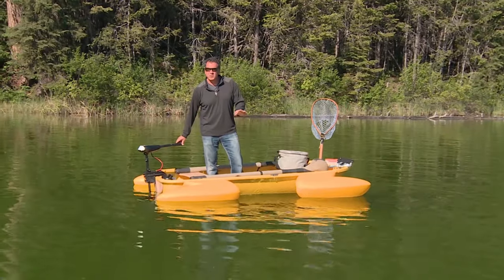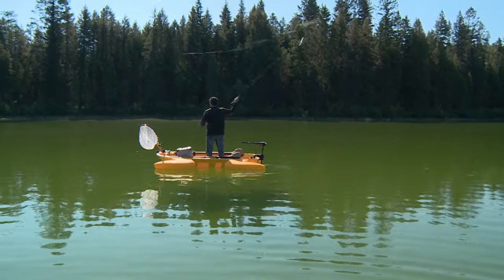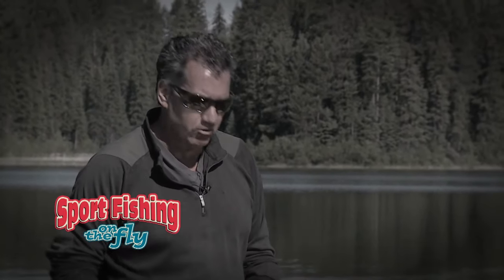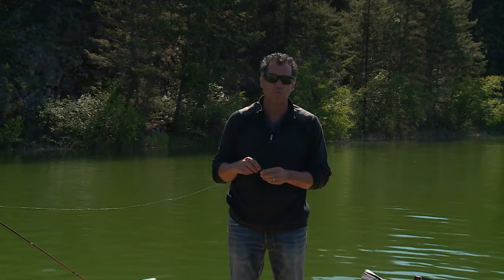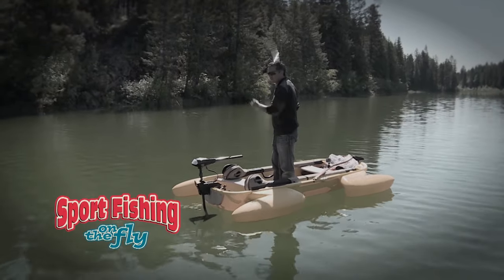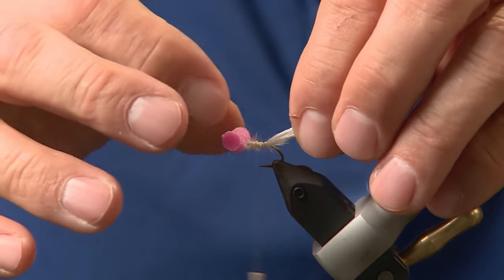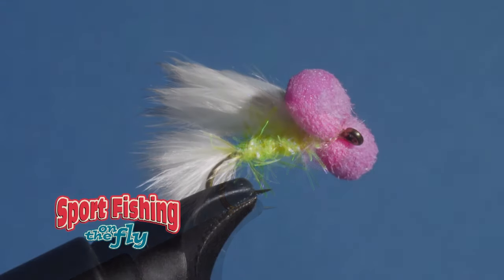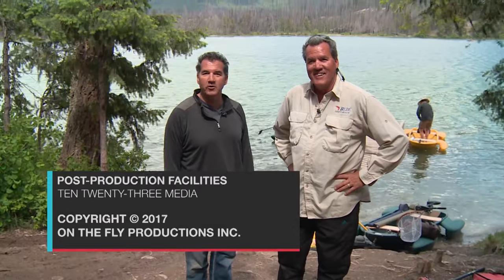FLY FISHING: HOW TO FLY FISH USING DIVING CADDIS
Don shows the viewer how to effectively fish diving Caddis. This is a good technique to use when Adult Caddis are diving back down into the water to lay their eggs on the bottom of the lake or stream.